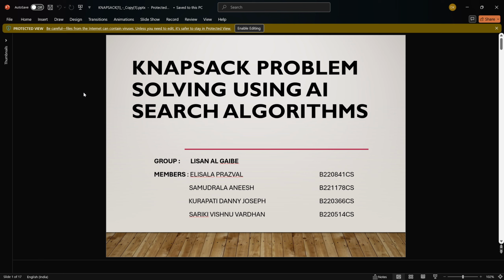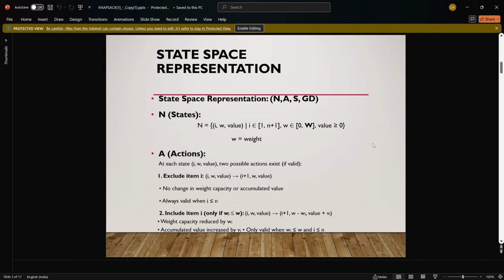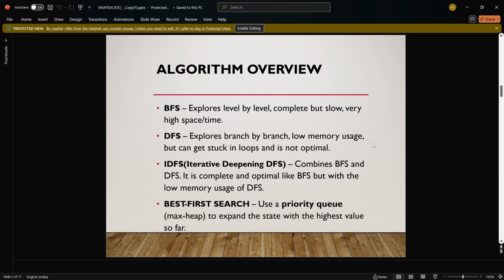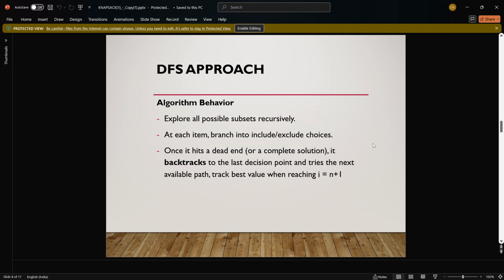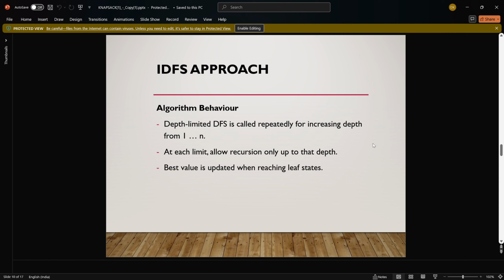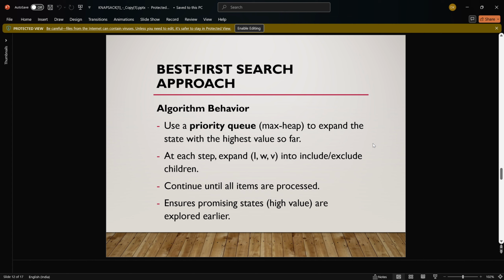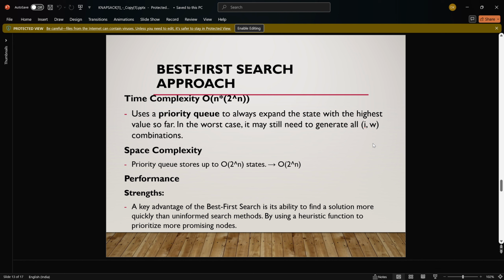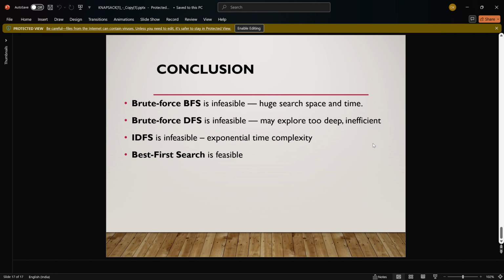Knapsack problem solved using AI algorithms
Looking into algorithms to solve 0/1 knapsack problem along with their merits and demerits